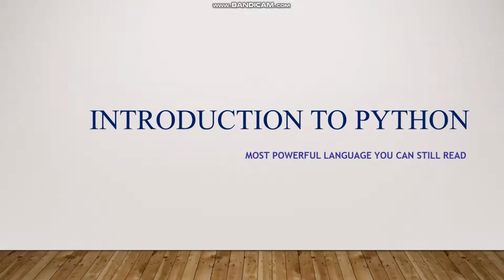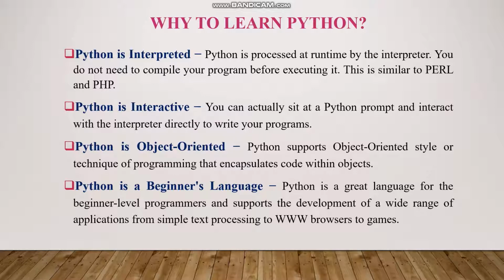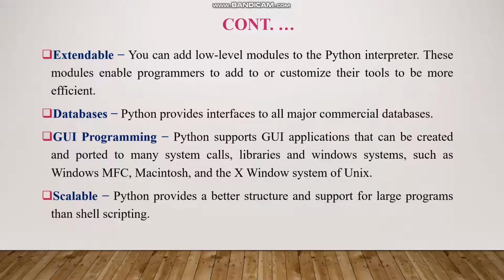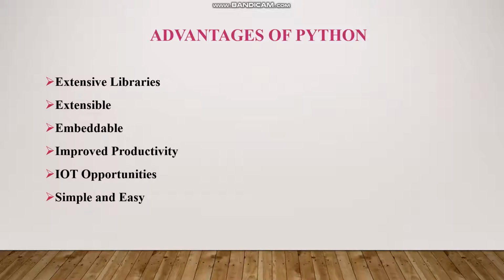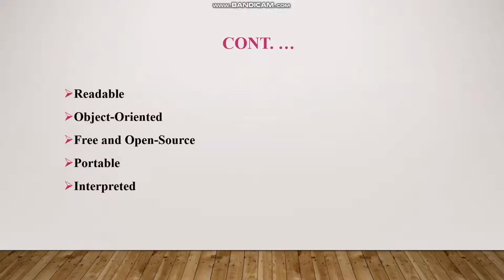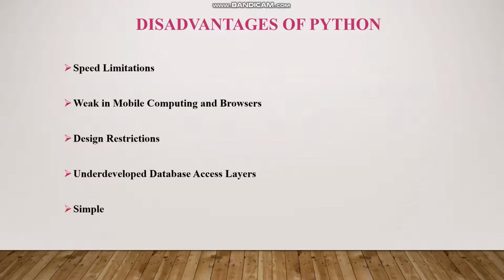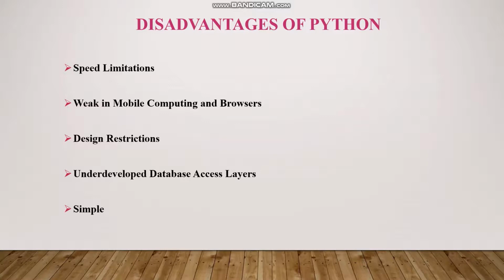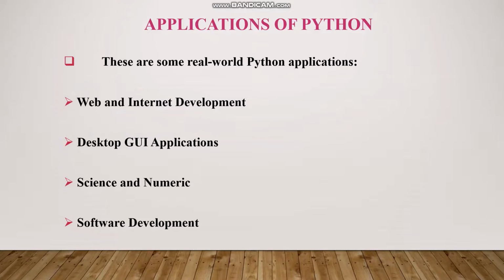Tutorial 02- Introduction to Python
In this tutorial, we will learn features, pros and cons of python programming.